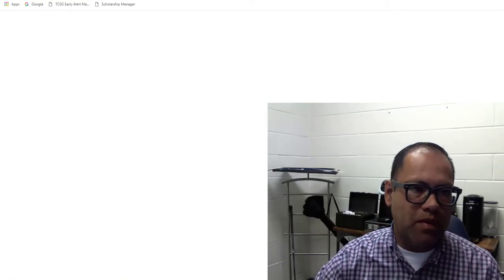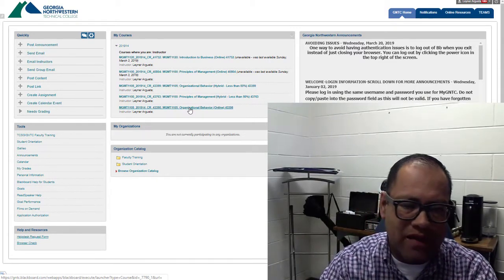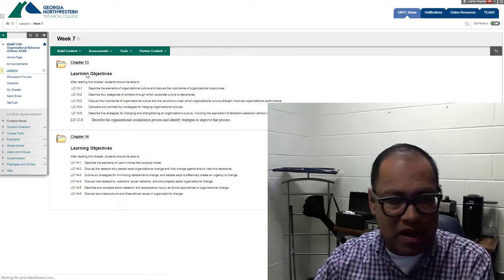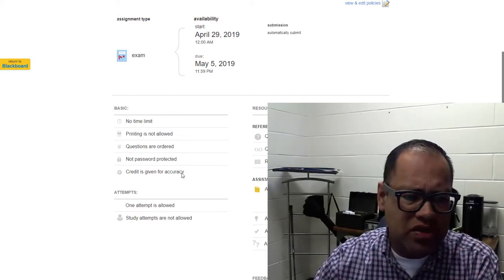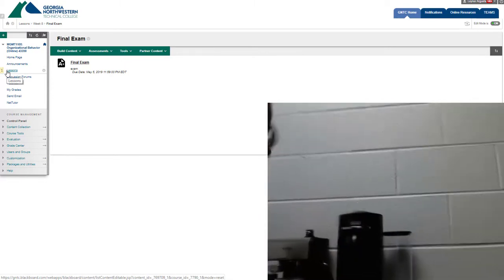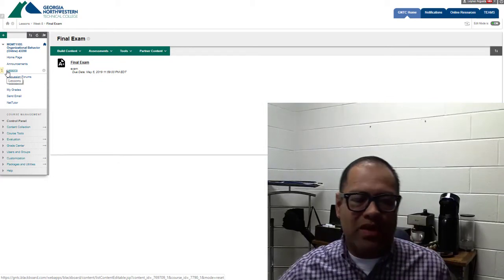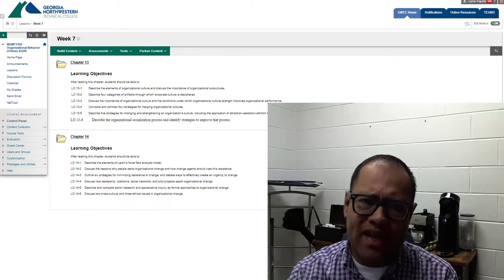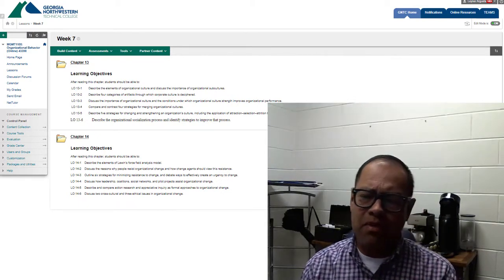Week 7 Organizational Behavior Spring 2019 B term